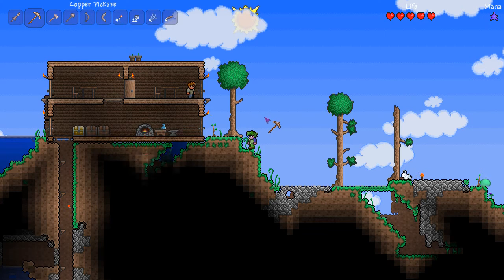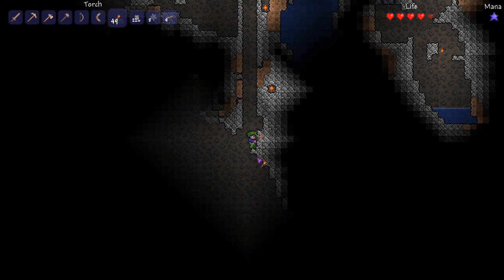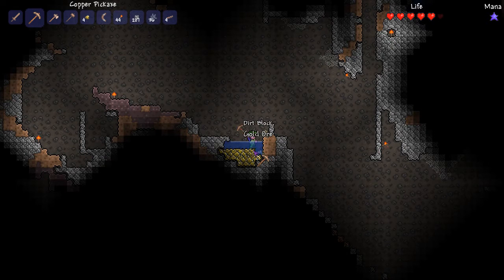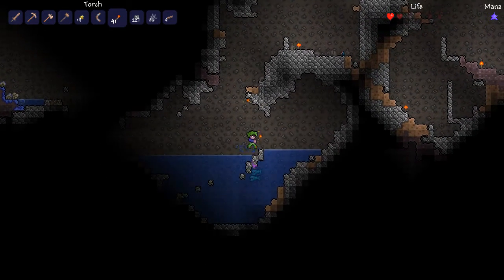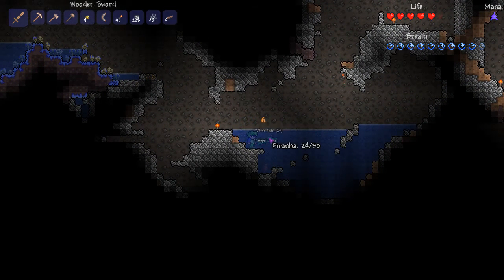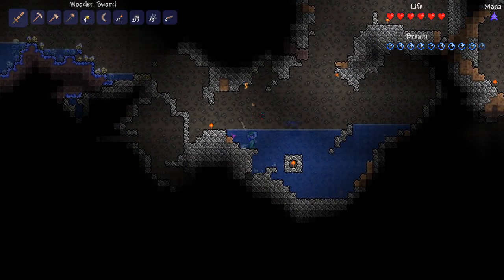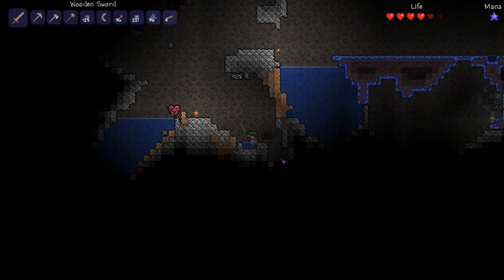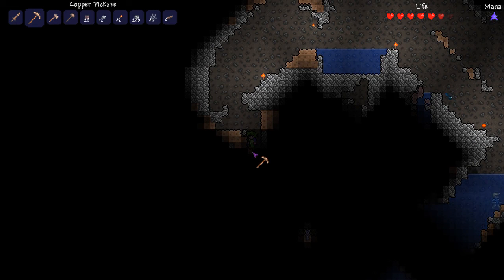Terraria lets-play EP. 8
Episode Eight in my Terraria letsplay series

Terraria is a 2D pixel based exploration, building, adventure, crafting, platformer game.